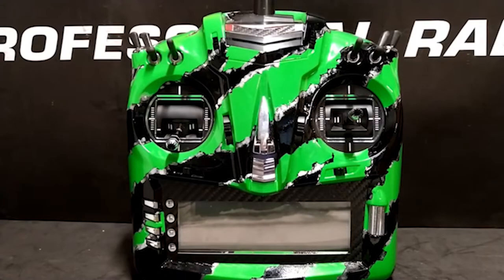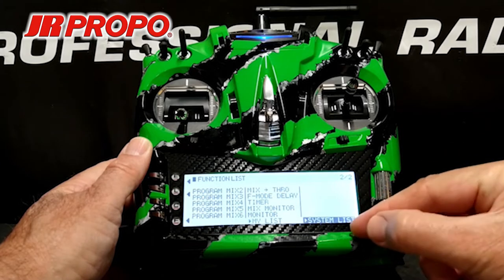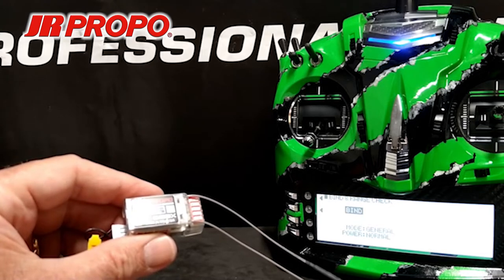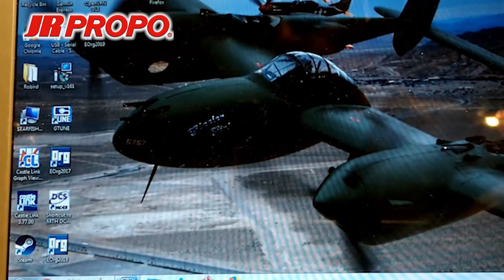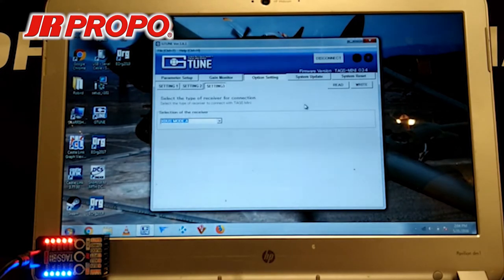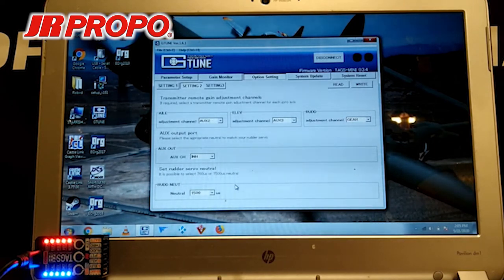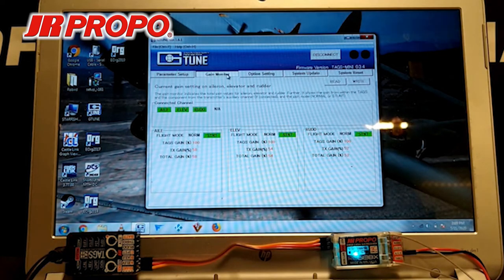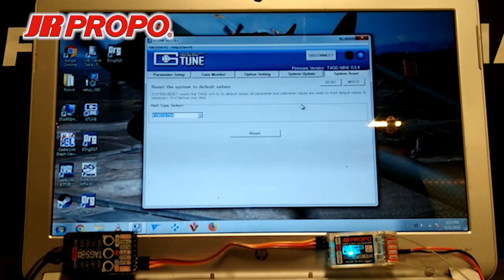Programming the JR T44 transmitter for use with the JR TAGS Mini FBL Unit by Richard Keppel Vol.07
In this video we will:
1)  Set the model we have built in the JR T-44 Transmitter to XBus A operation for use with the TAGS-Mini.
2)  Bind the JR DMSS RG613BX receiver to the model in the transmitter in XBus Mode.
3)  Using the G-Tune program in a lap top, program the TAGS-Mini for XBus receiver operation and,
4)  Program the TAGS-Mini to use the same channels that we previously programmed in the T-44 Transmitter for the gyro gains for Aileron, Elevator, and Rudder
5)  Confirm the proper operation of the gyro gain channels/trim input switches in the TAGS-Mini.